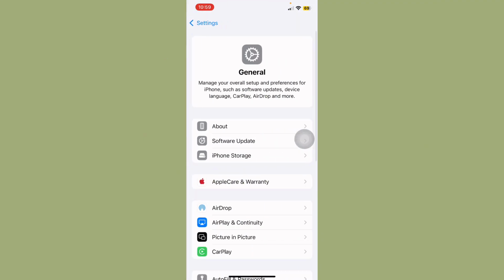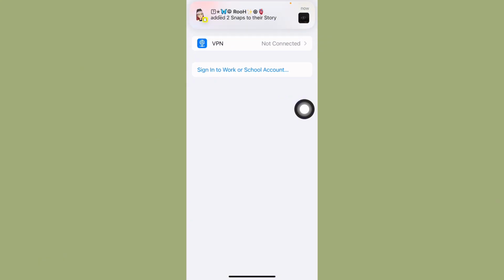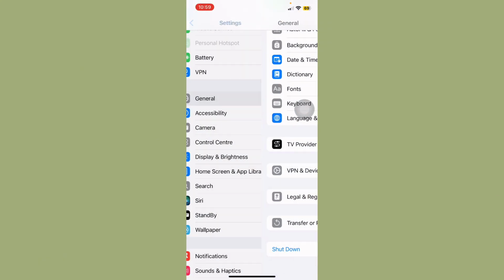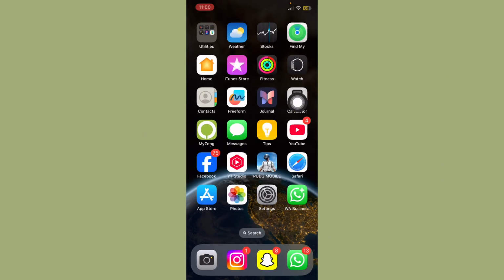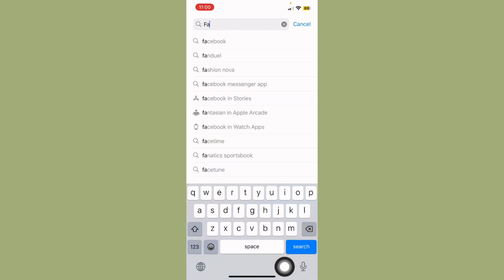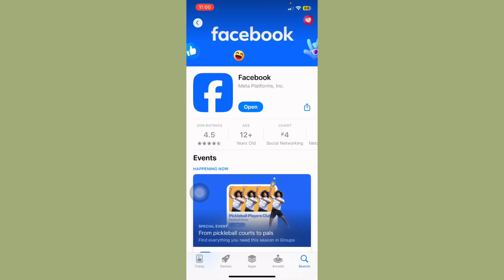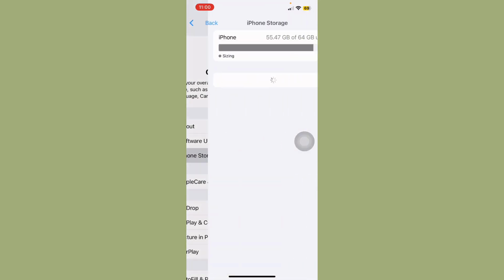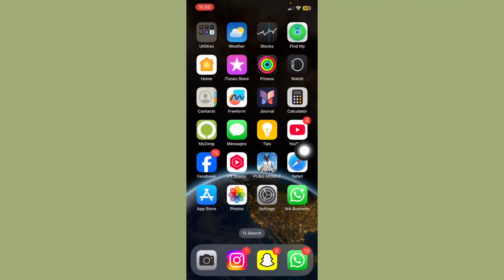How To Fix Facebook Login Is Currently Unavailable For This App